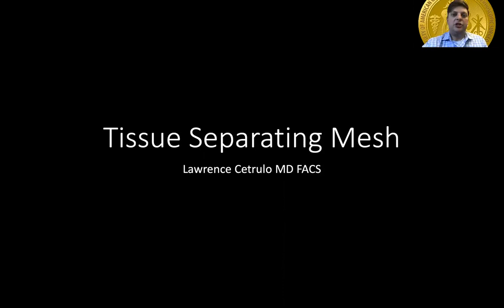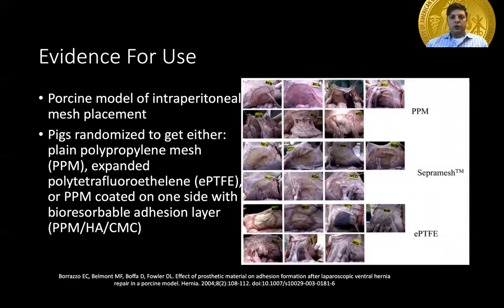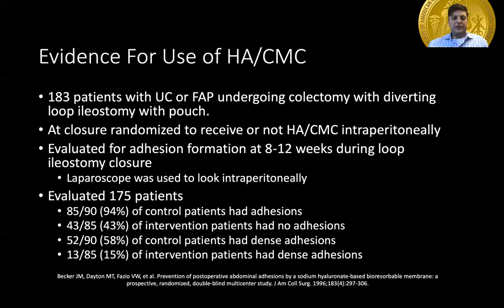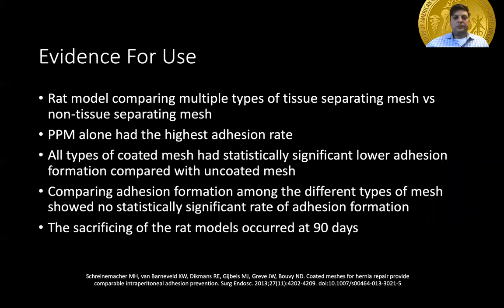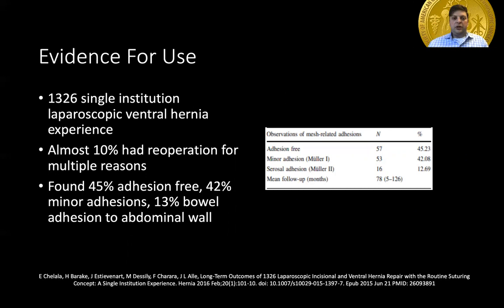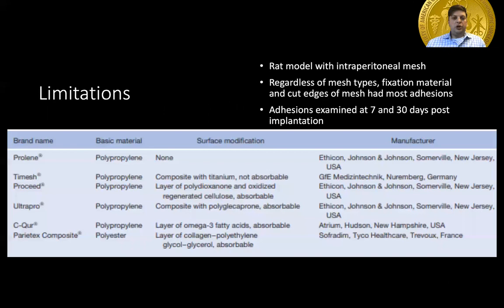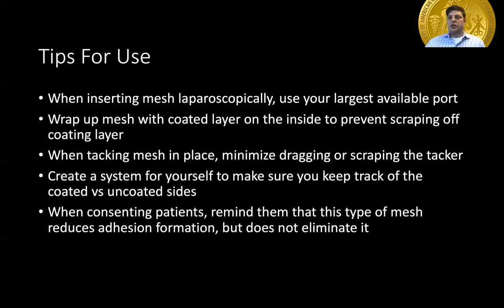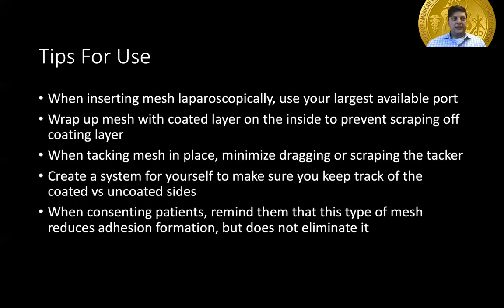Tissue Separating Mesh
This talk was presented by Lawrence N, Cetrulo, MD, University of Washington at the Mesh From Soup to Nuts session during the 2020 SAGES Virtual Meeting.